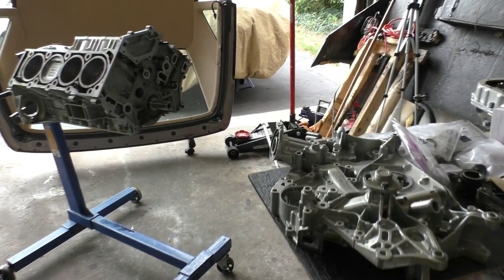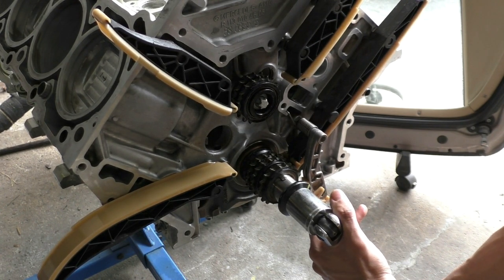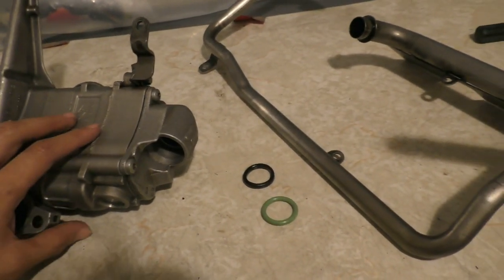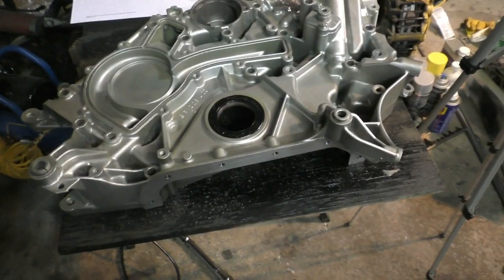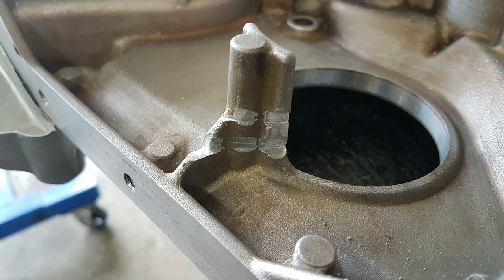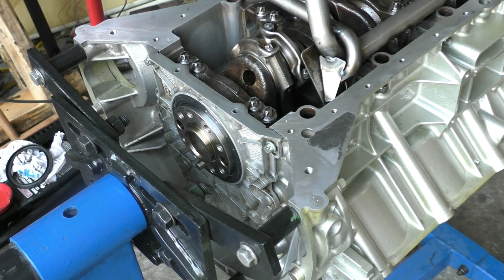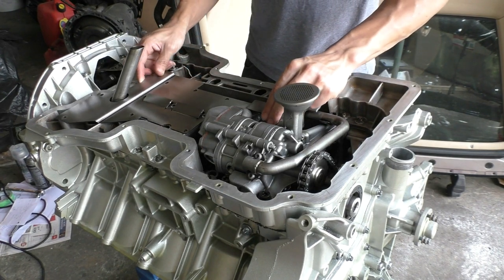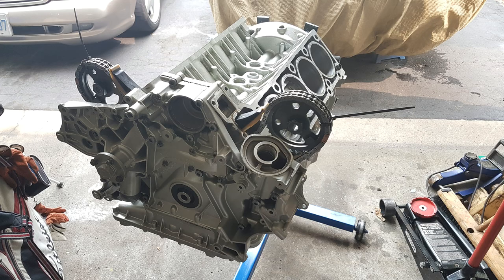E55 Engine Rebuild - Part 5 (Timing Chain, Timing Cover and Oil Pump Install)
This parts about assembling the timing cover, installing the oil pump and lower oil pan